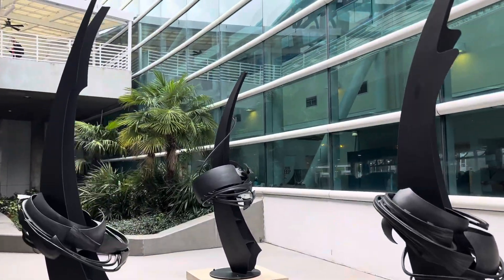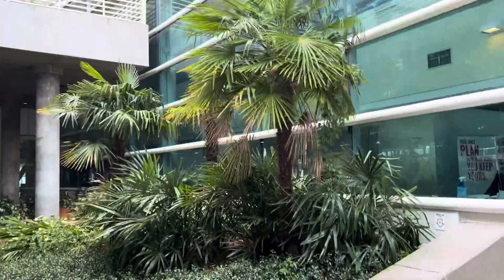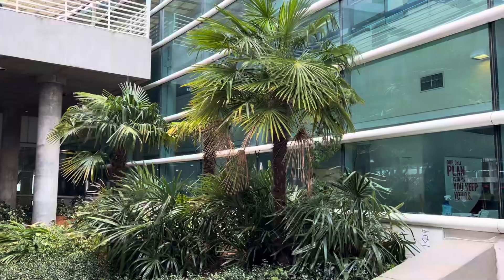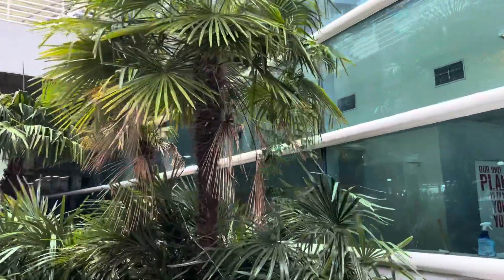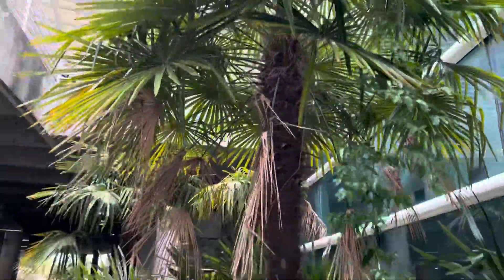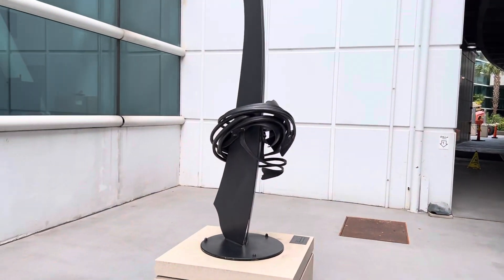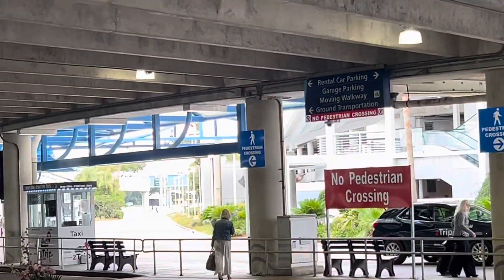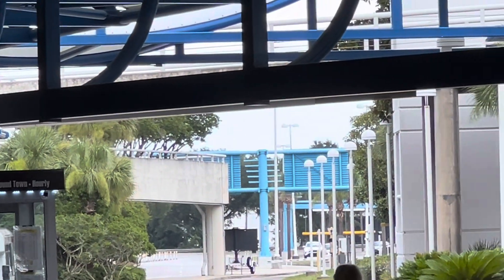Windmill and needle palms at the Jacksonville Airport